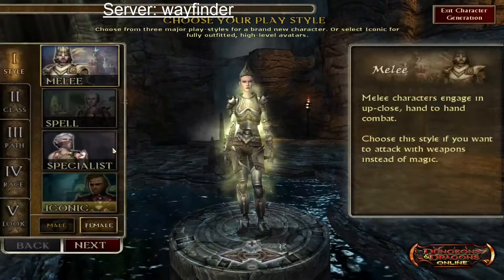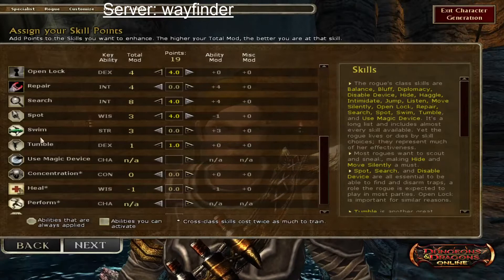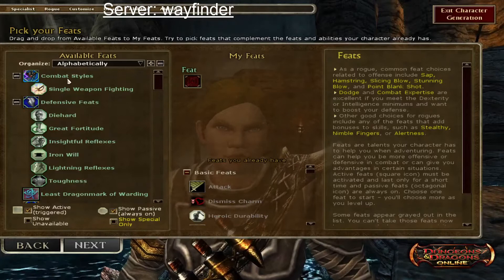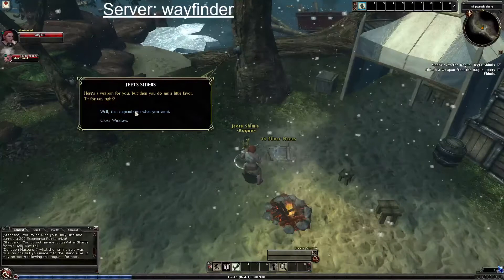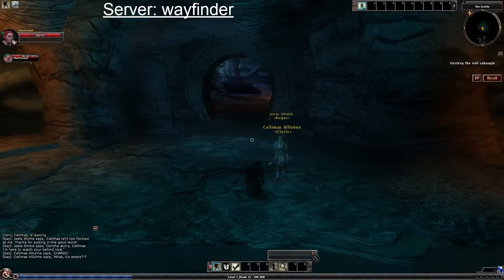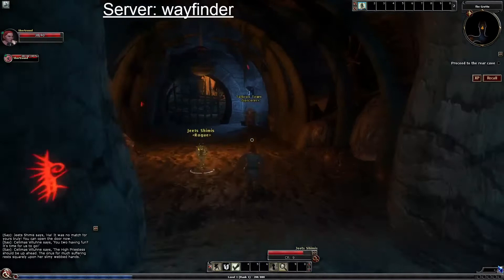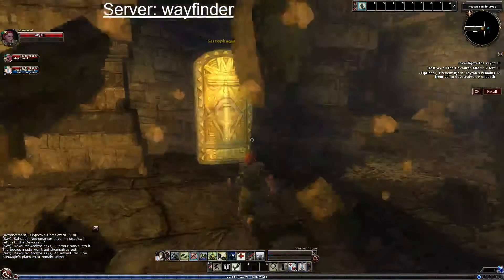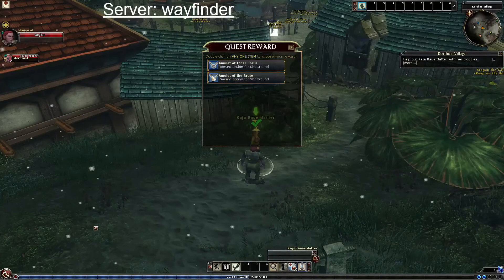Let's Play DDO For FREE! session 1, part 1/6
The build I am using for the first life was created by Pegasus_Epsilon

I will be uploading one episode a day except on Sundays. i stream on Sundays and record the videos for the next week over there.

sorry about the poor audio and low bit rate for this first session, I am still working all of this out